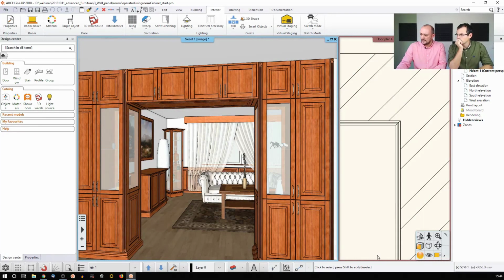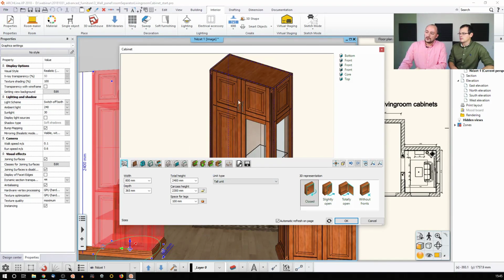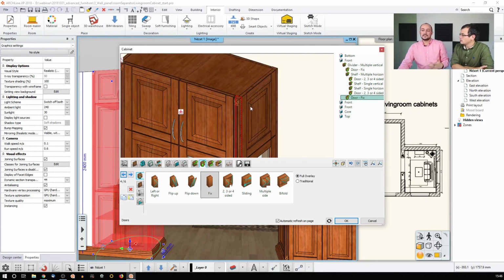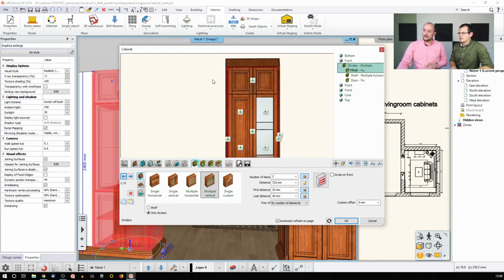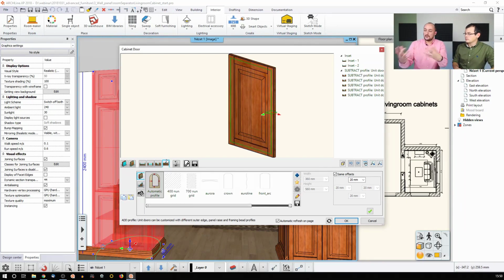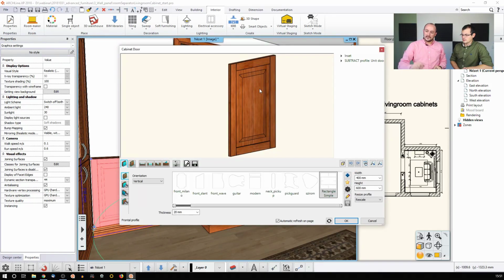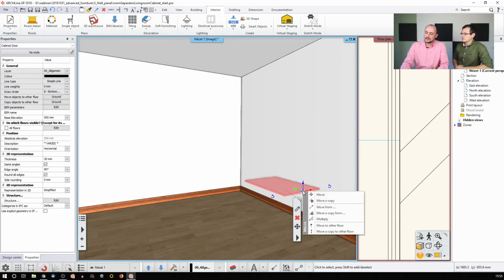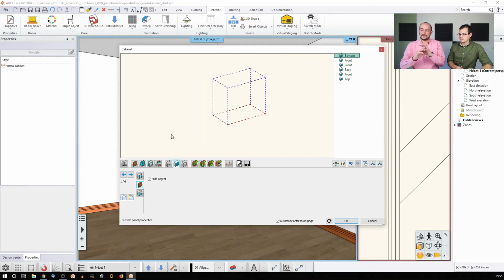Alternative usage of cabinet doors - ARCHLine.XP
In this video you can learn about the alternative and creative ways of using cabinet doors fro decoration, paneling or as shelves.